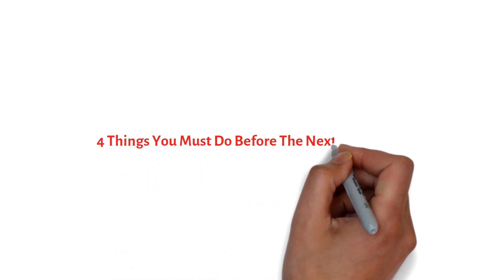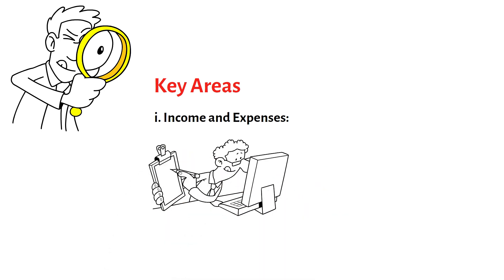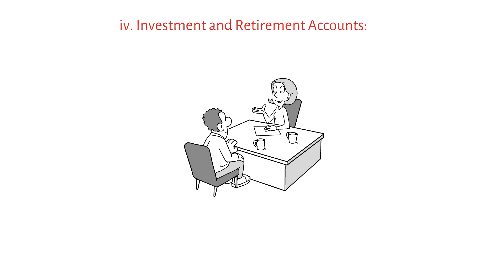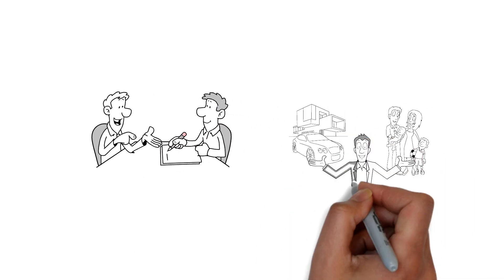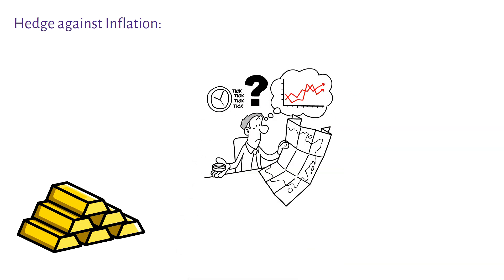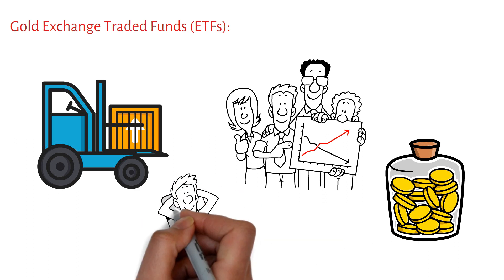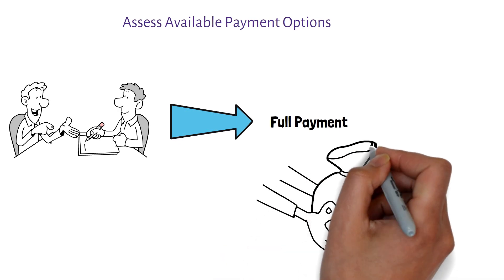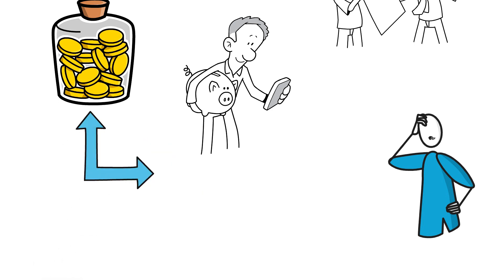4 THINGS To Do DURING THE RECESSION, Take Advantage And RETIRE EARLY - Warren Buffett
In this video, "4 Things to Do During the Recession: Take Advantage and Retire Early," the Warren Buffet shares valuable insights on how to make the most of a challenging economic period and achieve early retirement. By implementing these four strategies, you can potentially secure your financial future and retire comfortably even during a recession.